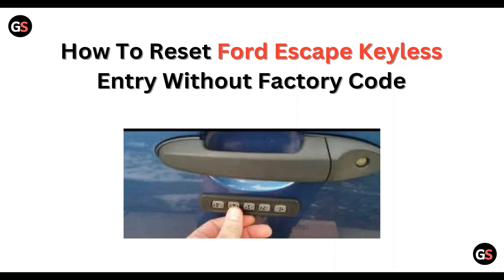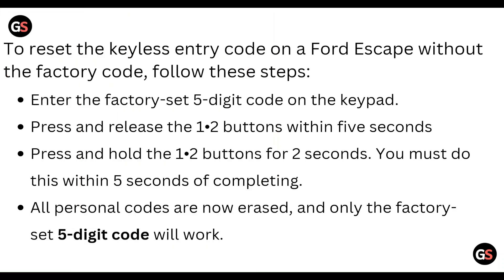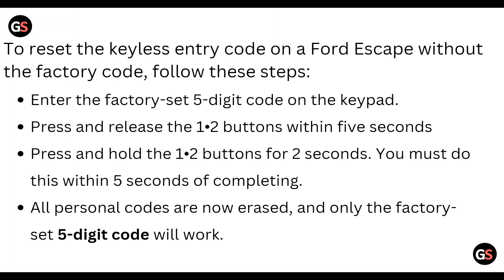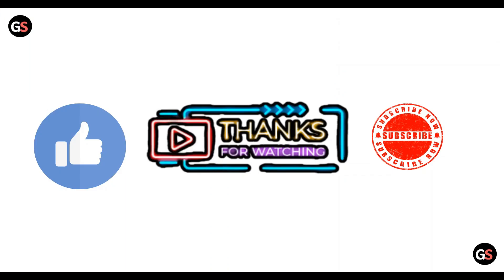How To Reset Ford Escape Keyless Entry Without Factory Code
Follow the step-by-step instructions to easily reprogram your key fob and regain access to your vehicle.